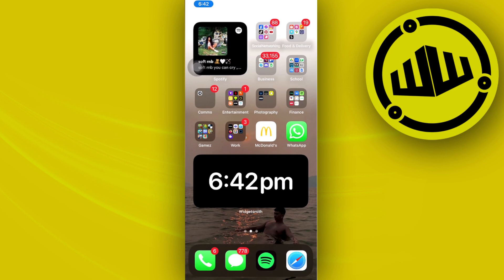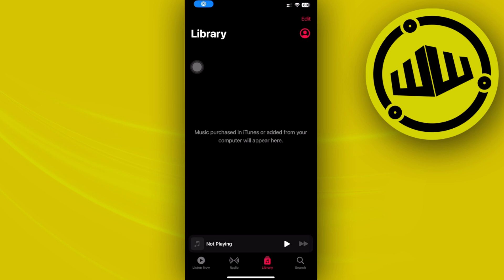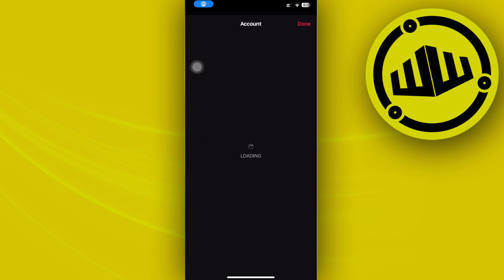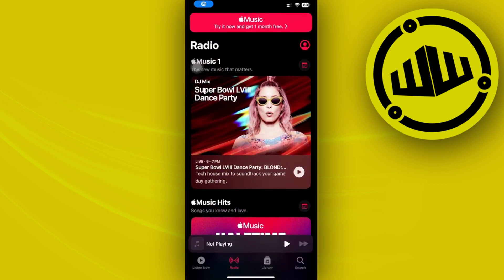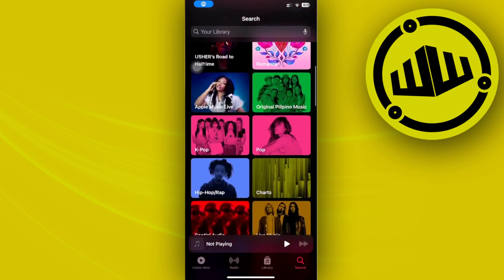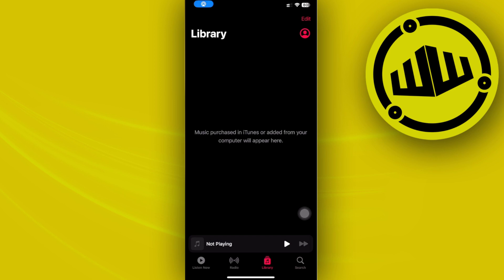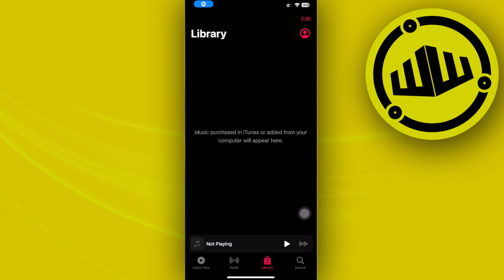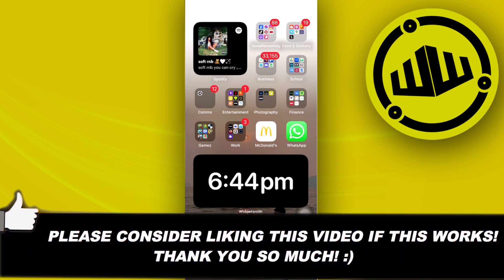How To Create A Collaborative Playlist On Apple Music (Latest Updates)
In this video, you will learn how to collaborative playlist on apple music easily. Stay till the end of the video to find out how to create and share collaborative playlist on apple music.

Did you learn how to share collaborative playlist on apple music?

Do you want to see another video about how to do collaborative playlist on apple music?

Did you enjoy How To Create A Collaborative Playlist On Apple Music (Latest Updates)?